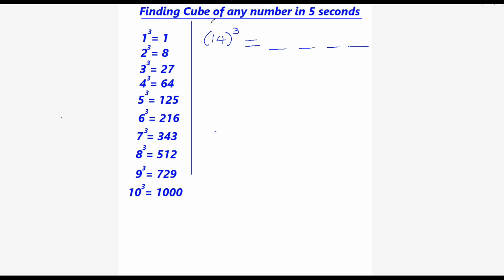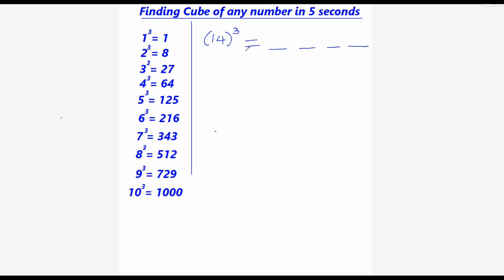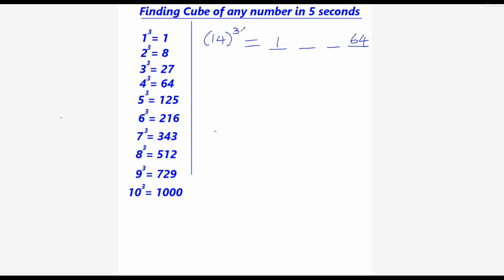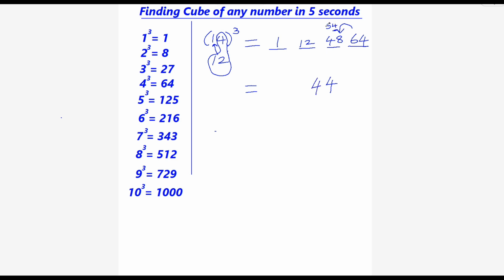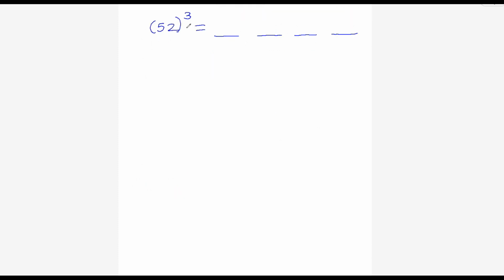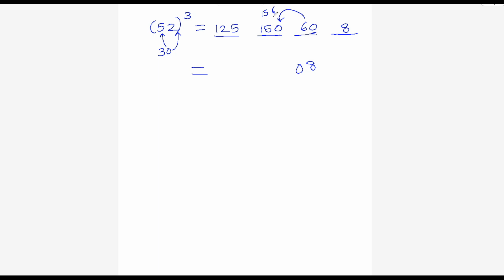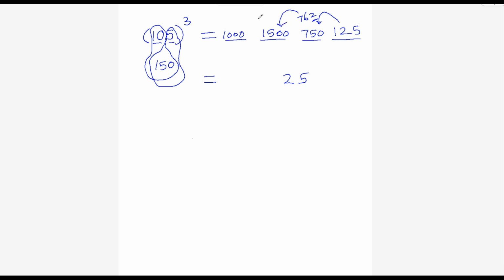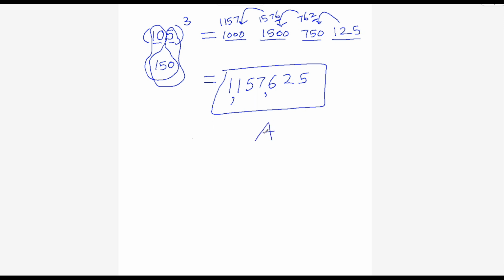How to find Cube of any number in 5 seconds | Cube Tricks | All Competitive Exams | Amaze Tutors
how to find cube in your head for all competitive exams
how to find cube of any number in 5 seconds,
how to find cube of any number in head
How to solve cube in seconds? - Math tricks and shortcuts
How do we find the Cube of a Large Perfect Cube
Cube trick | Solve in 5 seconds |JEE/CET/Banking/VIII/IX/X/XI/XII Shortcut
cube trick | vedic maths
Cube Trick | Vedic Maths | How To Find Cube Of Any Number
finding cube in head
finding cube of larger numbers in mind
finding cube without calculator
finding cube in seconds no calculator needed
How to find Cube of Large Numbers in 5 seconds | Vedic Math Trick | SSC, BSRB, IBPS, SBIPO, CAT, MAT, JEE, CET
How to Find Cube of Any Number without calculator How To Calculate Cube In Your Head math
Fast Math Trick - Calculate the Cube of ANY number mentally!
shortcut method to find cube of larger numbers
shortcut method to find cube of 4 digit numbers
shortcut method to find cube of 5 digit numbers
shortcut method to find cube of 6 digit numbers
easy way to find cube of larger numbers
easy way to find cube of 4 digit numbers
easy way to find cube of 5 digit numbers
easy way to find cube of 6 digit numbers
finding cube of larger numbers within 5 seconds
finding cube of 4 digit numbers within 5 seconds
finding cube of 5 digit numbers within 5 seconds
finding cube of 6 digit numbers within 5 seconds
shortcut method to find cube of 2 digit number
how to find cube shortcut
how to find root cube
how to calculate cube quickly
how to cube something
how to find cube by division method
how to find cube easily
how to find cube by prime factorization method
cube tricks
cube 1 to 30
cube calculator
5 cube
how to find cube of 5
finding cube questions
tricks and shortcuts for all competitive exams